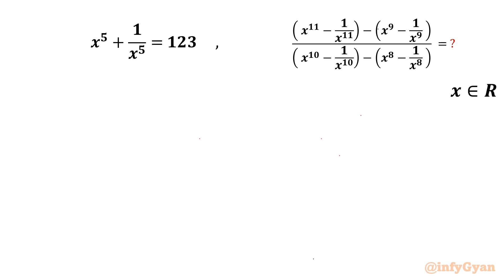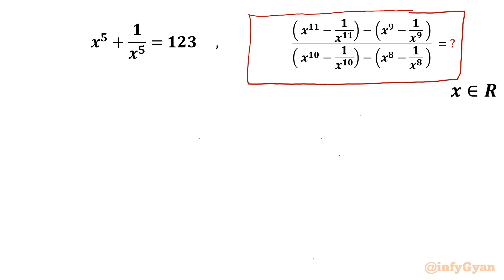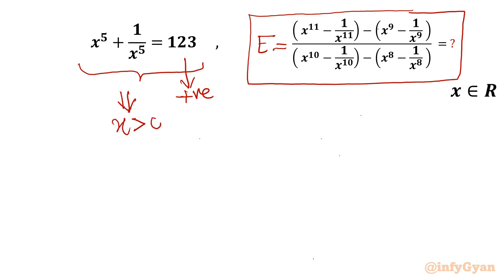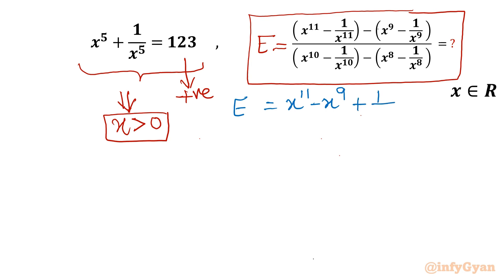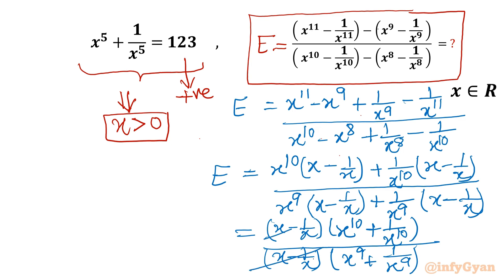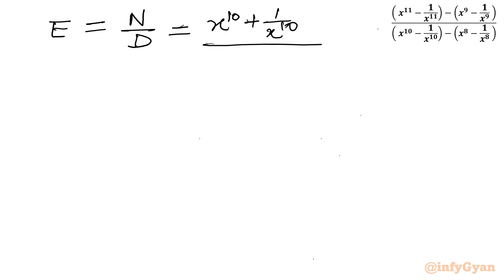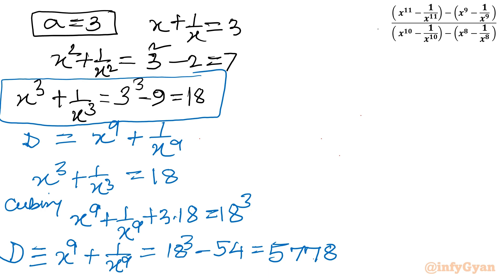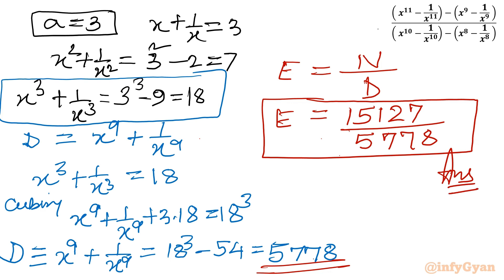A Nice Algebra Problem | Math Olympiad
Welcome to another exciting Math Olympiad challenge! In this video, we evaluate an intriguing algebraic expression that will test your simplification skills. Whether you're a math enthusiast or preparing for a competition, this problem is perfect for sharpening your algebra abilities.

Join us as we break down the steps and explore different strategies to simplify this interesting expression. Don't forget to pause the video and try it yourself before watching the solution. Let's see if you can crack it!

👍 Don't Forget to:

1. Like the video if you found it helpful.
4. Join us and enhance your problem-solving skills. Can you master this simplification problem?